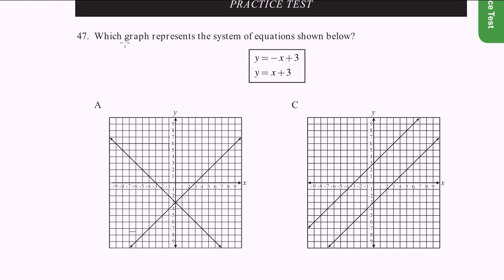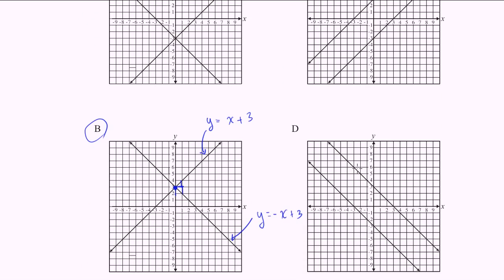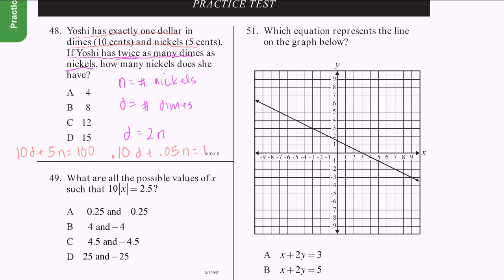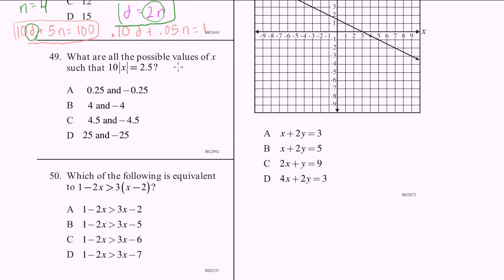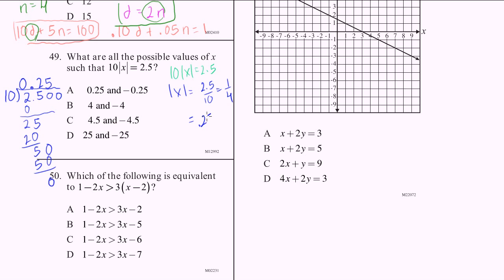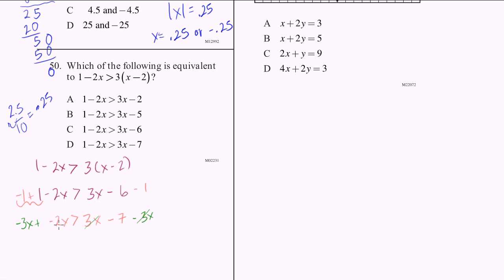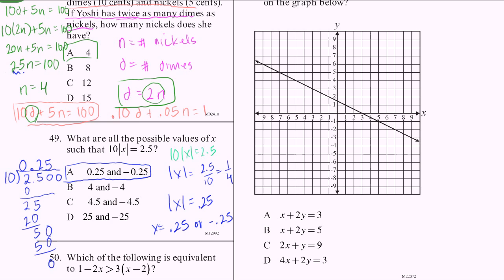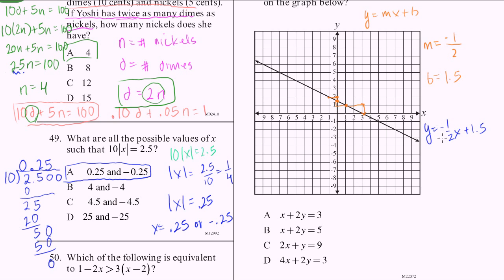014 CAHSEE Practice Problems 47 51